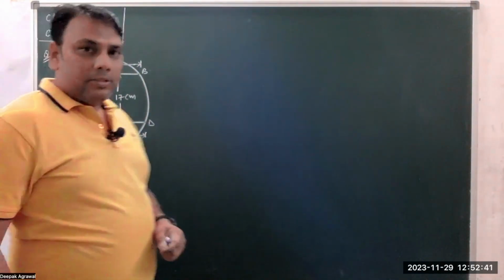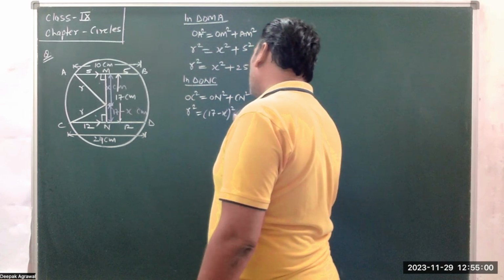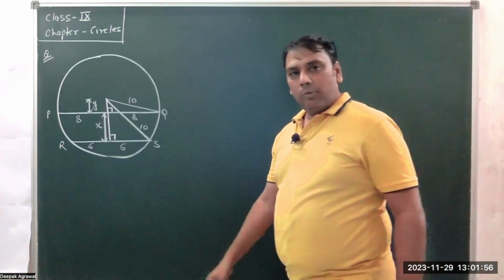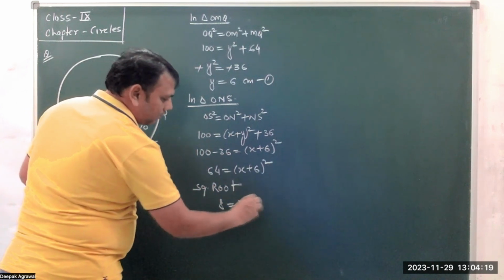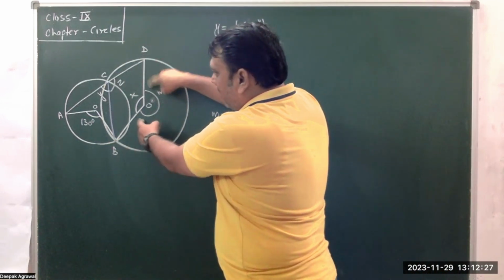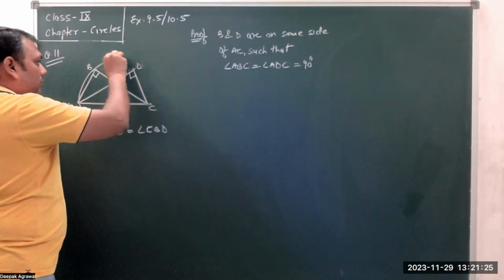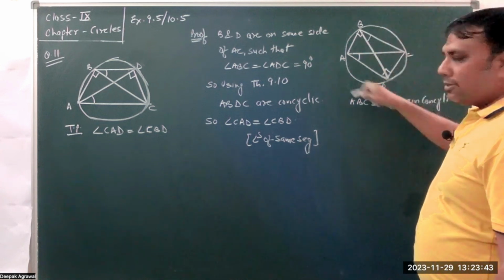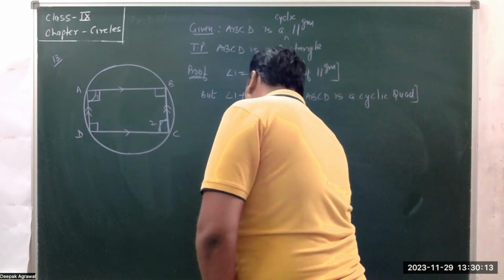PART - 5 - Circles| Theorems and questions on Circles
Theorems and questions on Circles| CBSE CLASS IX|CBSE CLASS 9| CIRCLES|